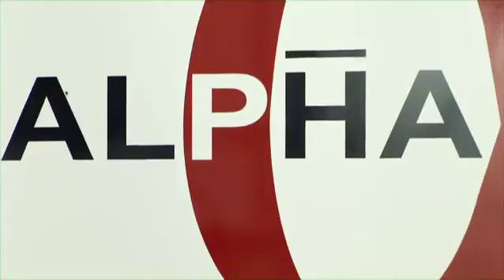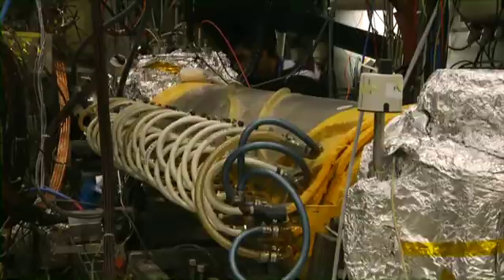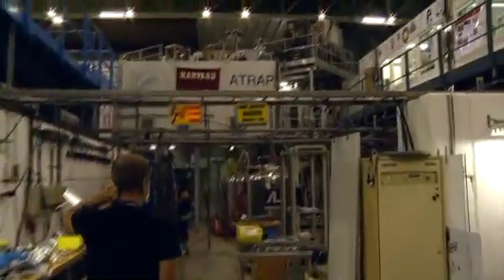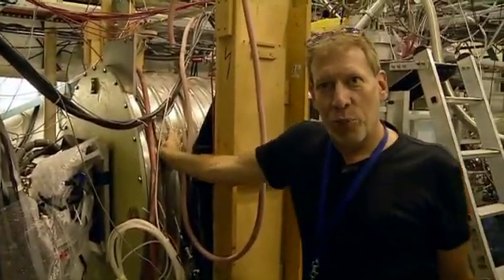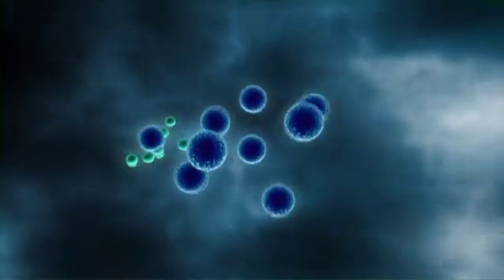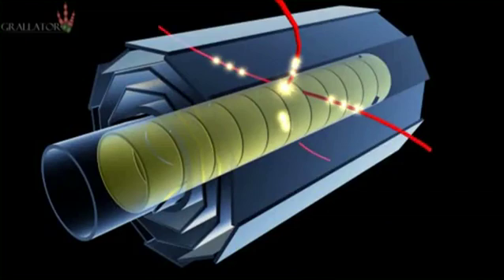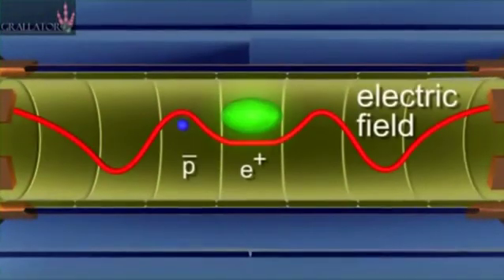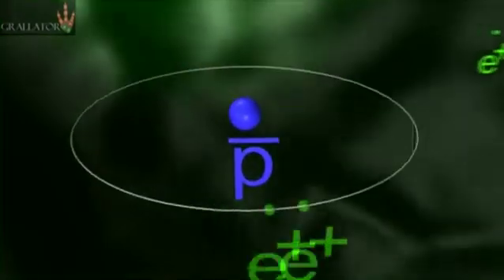Anti-Madde Var Mı? İlk Deneme Anti-Hidrojen..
Avrupa Çekirdek Araştırma Merkezi'ndeki fizikçiler 1000 saniye boyunca anti-hidrojeni oluşturan parçacıkları tutabildiler.